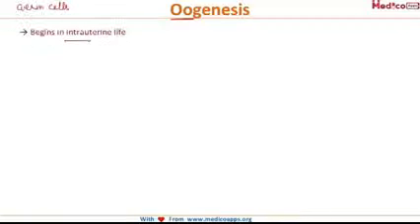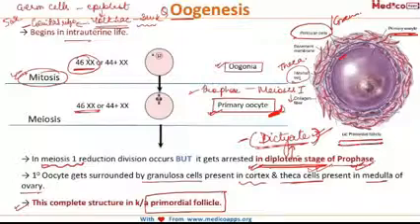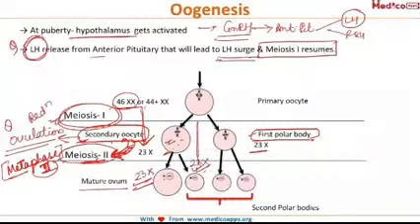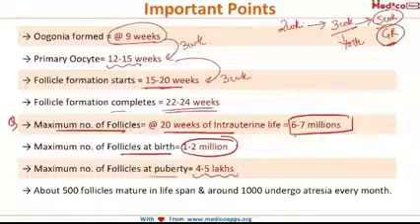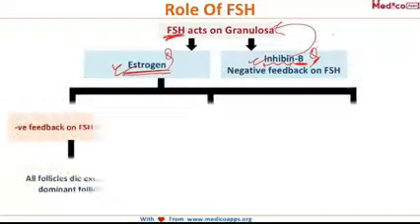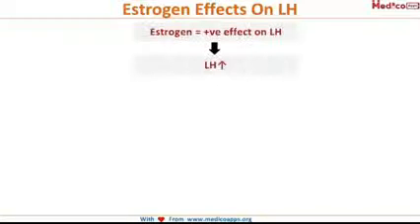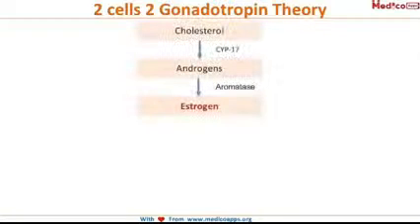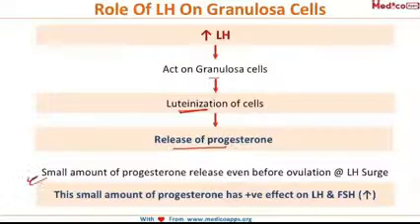Live class on Menstrual cycle-Basic interaction of hormones by Dr Gunjan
Menstrual Cycle-Important
Points
Important Points
→ Ovarian cycle is initiated by FSH
→ Size of follicle just before ovulation=18-20nm
→ LH Surge occurs before 32-36hours/ 24-36 hours Before Ovulation
→ LH Peak 10-12 hours before Ovulation.
→ For LH Surge to occur-Estrogen= 200pg x 48 hours
→ Time interval between Estrogen Peak to LH Peak= 14-24 hours
→ LH surge is initiated by Estrogen & Maintained by both estrogen & Progesterone
→ Before Ovulation there is both LH & FSH Surge
Important Points On Menstrual Cycle
→ Main hormone on 1st half of cycle = Estrogen & 2nd half = Progesterone
May Vary depends up on cycle
→ Day of ovulation= Count 14 days backwards from menstruation date
→ hCG maintains corpus luteum in pregnant female & LH maintains in non Pregnant Females
→ Life span of Corpus Luteum in Pregnant female= 10-12 weeks, & in non Pregnant= 10 12 days
→ hCG protects corpus Luteum from undergoing